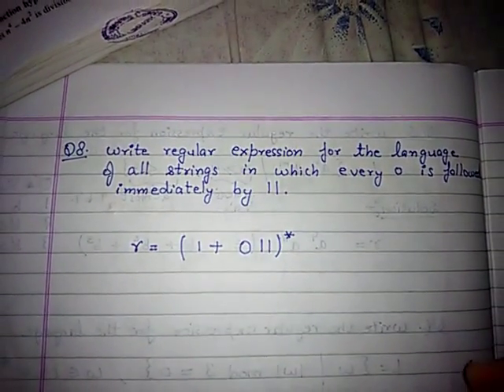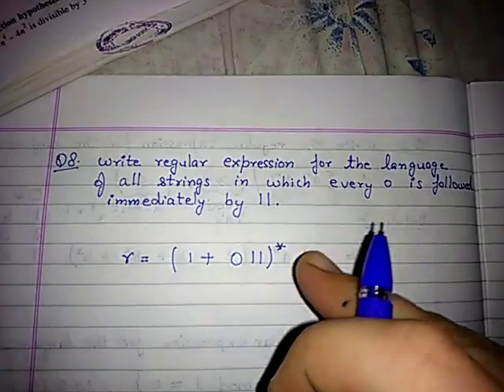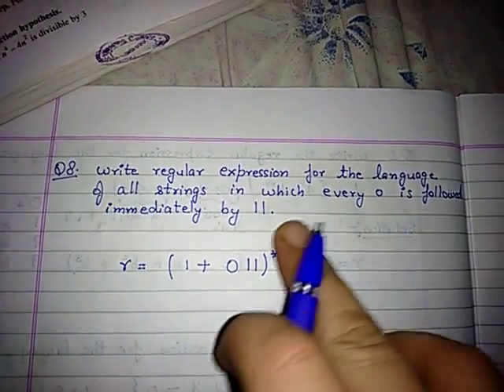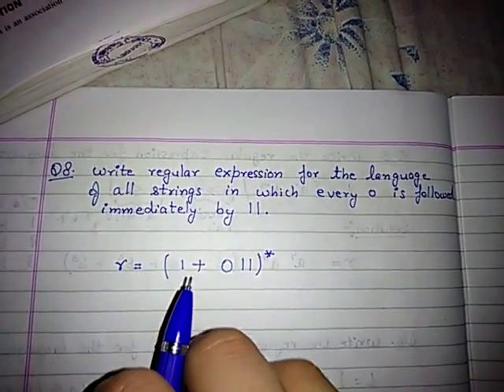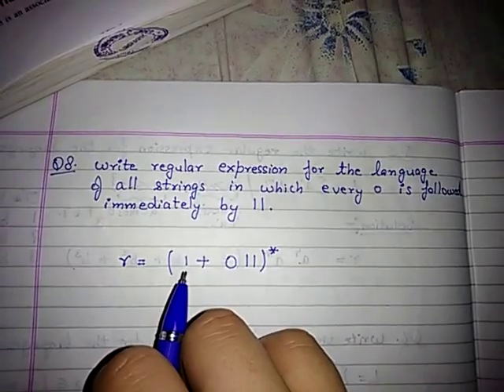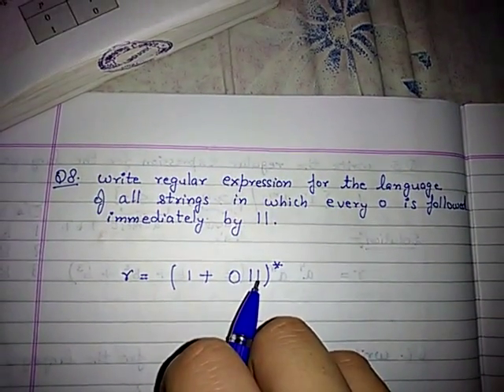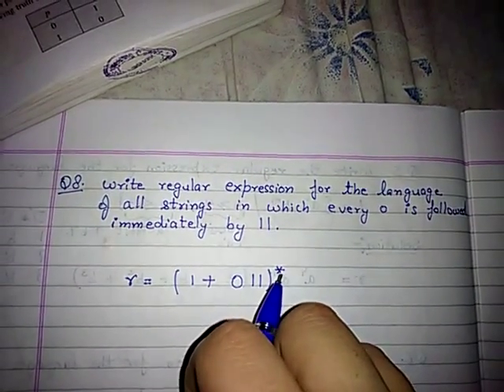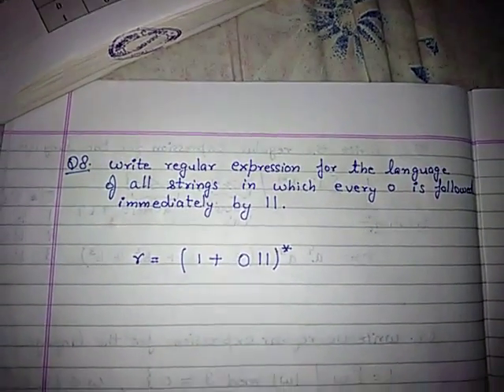Regular expression example 8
Regular expression for every 0 followed by 11